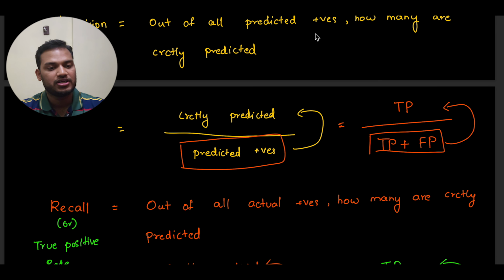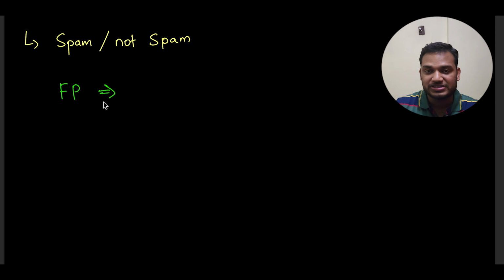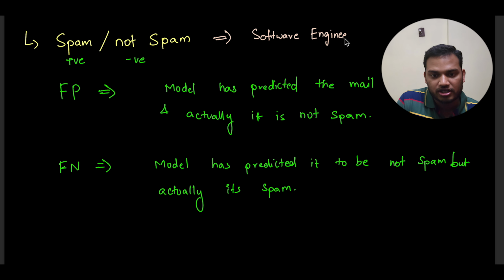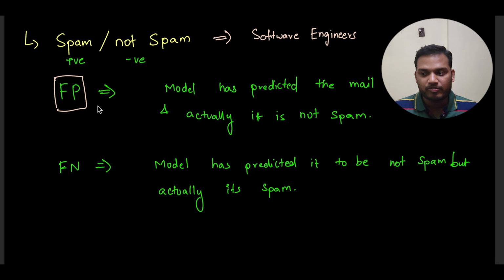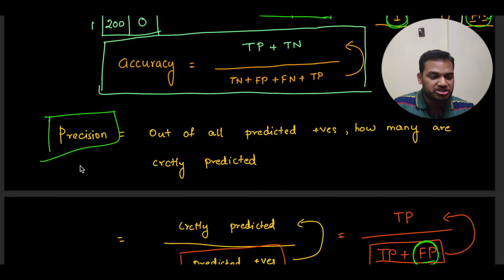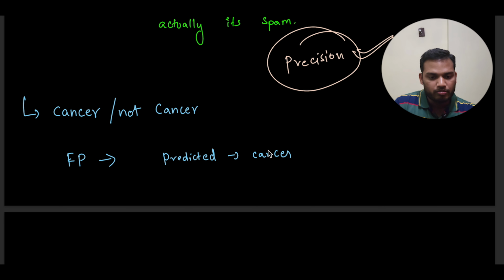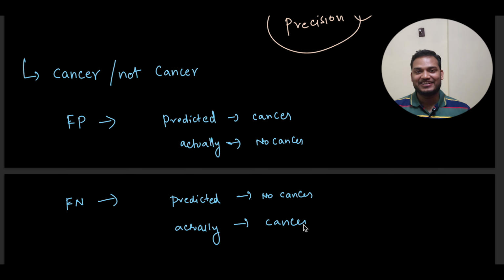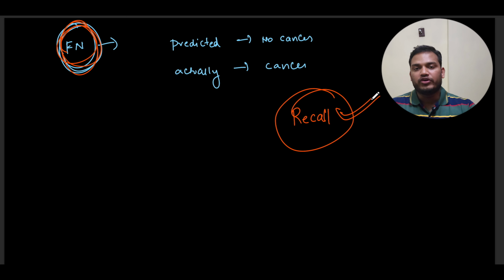Precision, Recall, F1 Score Easy Explanation | Deep Learning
Unlock the Secrets of Precision, Recall, and F1 Score in Machine Learning!

Are you struggling to understand how to evaluate your machine learning models? In this video, we'll break down the key metrics—Precision, Recall, and F1 Score—that every data scientist needs to know. Whether you're working on a classification problem or optimizing your model for real-world applications, these metrics are crucial for understanding your model's accuracy and effectiveness.
What You’ll Learn:
•⁠  ⁠Precision:How to measure the accuracy of positive predictions.
•⁠  ⁠Recall: Understanding the sensitivity of your model in identifying positive instances.
•⁠  ⁠F1 Score:The perfect balance between Precision and Recall.
•⁠  ⁠Tips to improve your model's performance using these metrics.

👨‍💻 Why Watch?
By the end of this video, you'll have a clear understanding of how to interpret these metrics and apply them to your machine learning projects. Whether you're a beginner or an experienced data scientist, mastering these concepts will take your model evaluation skills to the next level!